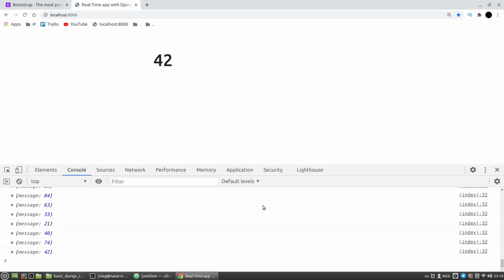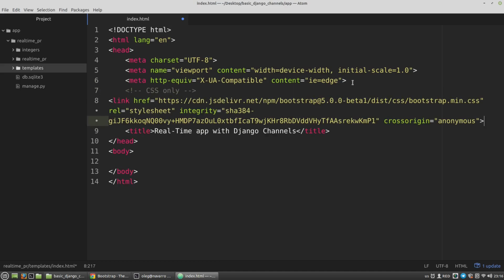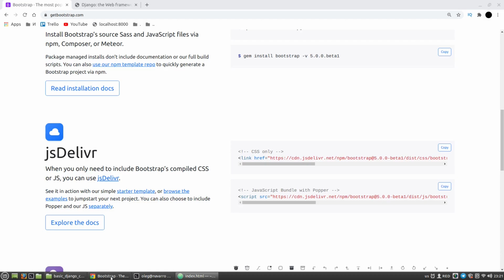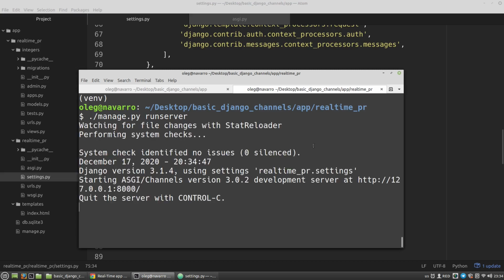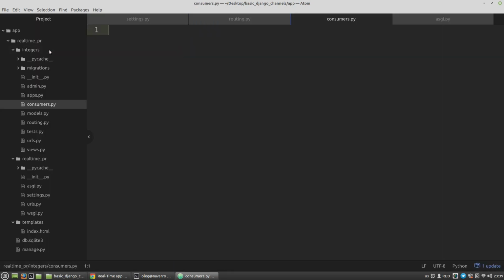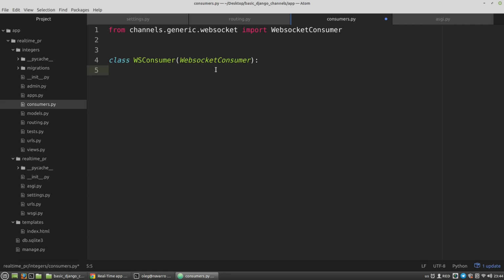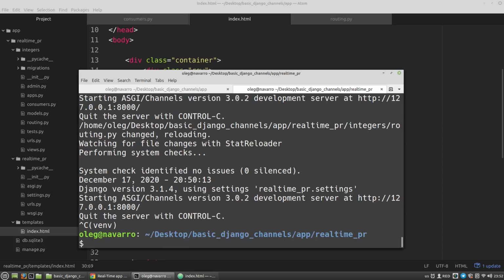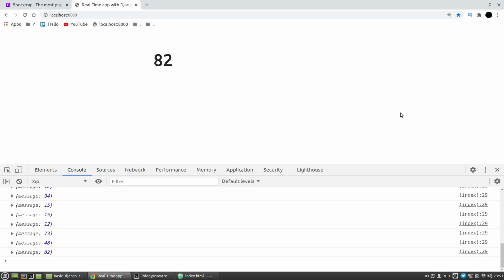Django Channels Tutorial 🔥: the most minimal Real Time app (not Chat) | Django WebSockets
This Django Channels tutorial is the most minimal example of how to use Django Channels to create a Real Time application, that uses Django and Websocket.
The main idea of this Django Channels tutorial is that Django generates numbers from 0 to 100, and send them to the front-end via opened WebSocket connection. And these numbers are rendered in real time without any actions from the User.

Minimum of JavaScript code.
Minimum of Python and Django code.
Minimum of HTML.
Just the core idea of how to use Websockets with Django.

And again this Django Channels tutorial - is the most minimal example of how to use Websockets with Django.

The WebSocket is an advanced technology that makes it possible to open a two-way interactive communication session between the user's browser and a server. With this API, you can send messages to a server and receive event-driven responses without having to poll the server for a reply.

To work with WebSockets with Django (on the server side) we have to use Django Channels - a special Python Django library.

This is an advanced Django tutorial